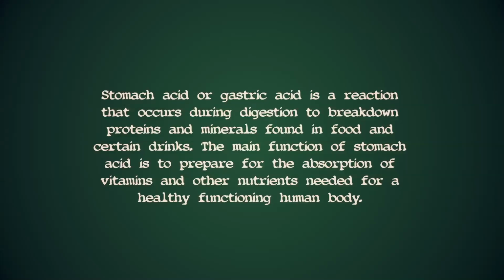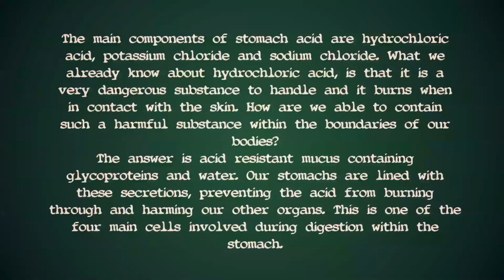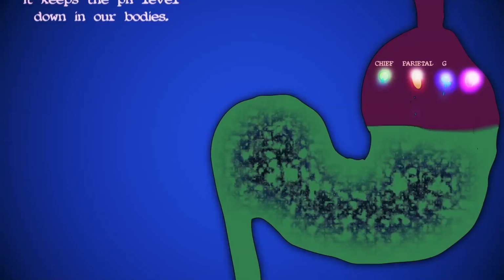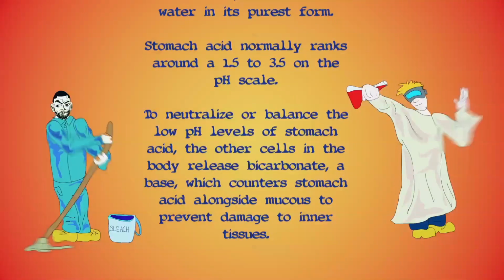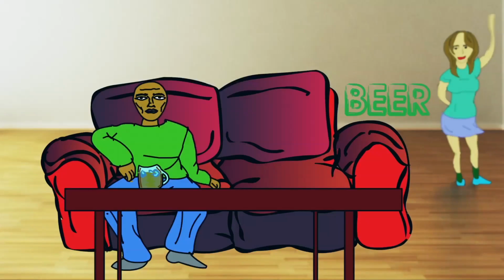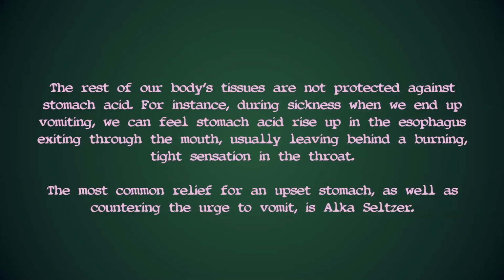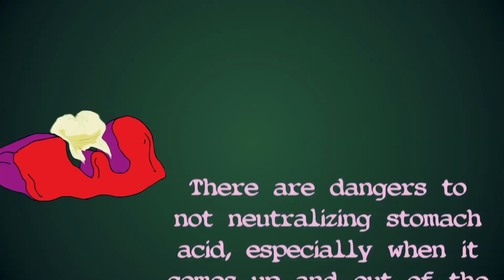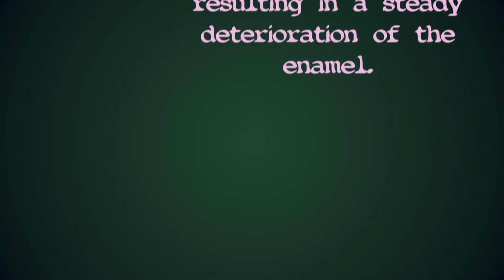The Chemical Analysis of Stomach Acid